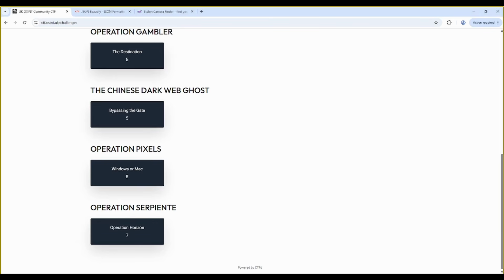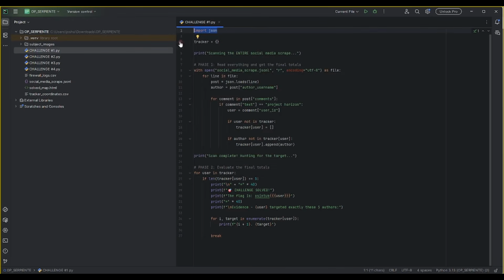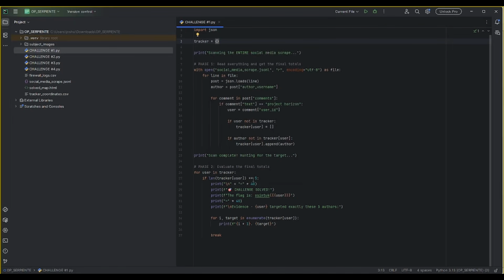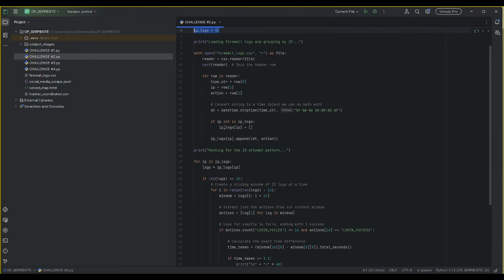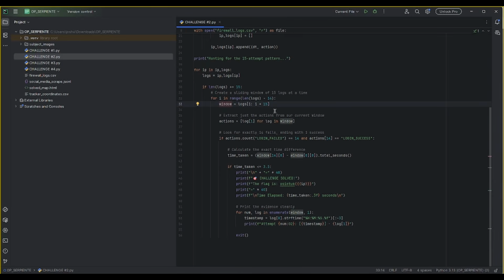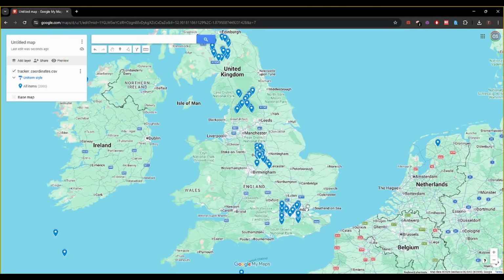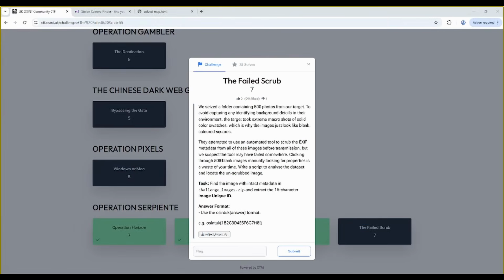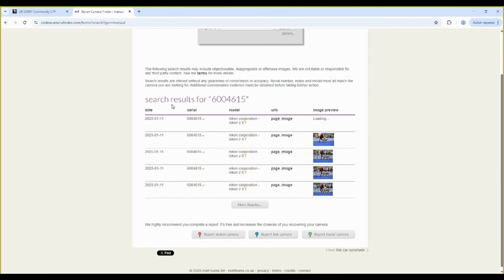Using Python for OSINT Guide - Week 7 CTF Walkthrough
The UK OSINT Community is a free-to-join network bringing together investigators, analysts, journalists, and law enforcement professionals to share knowledge, tools, and best practices in open-source intelligence.

In this video, Joshua Richards walks through Week 7 of the UK OSINT CTF, focusing on how Python can be applied in real investigative workflows. This session demonstrates how scripting and automation can support structured data triaging, parsing, enrichment, and analysis within a capture-the-flag challenge.

Rather than relying solely on manual searching, the walkthrough shows how Python can be used to scale investigations, extract signal from large datasets, and document repeatable methodology. The emphasis is on building transparent, defensible processes that support professional OSINT work across policing, journalism, and intelligence contexts.